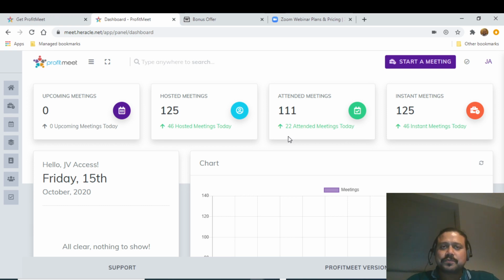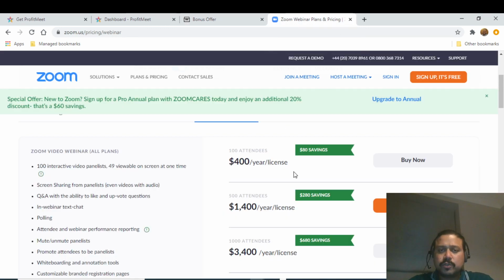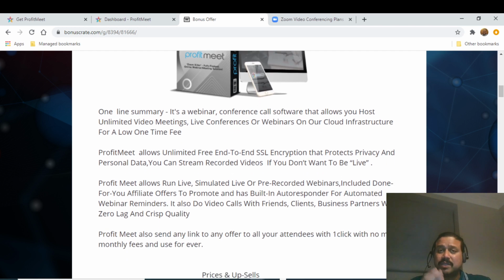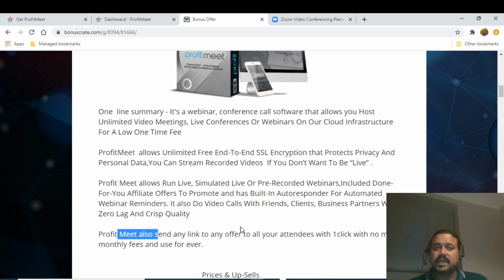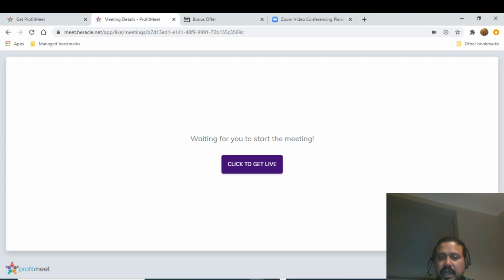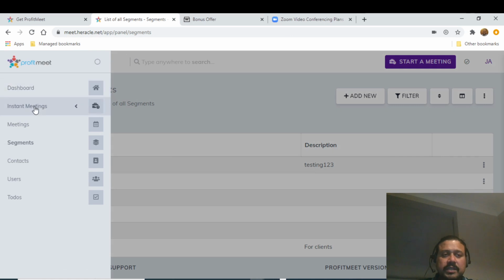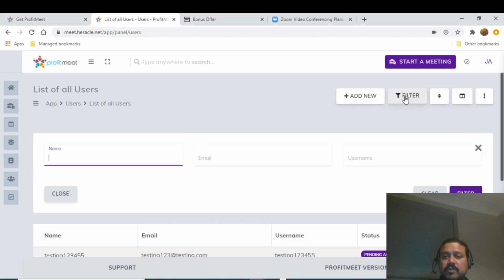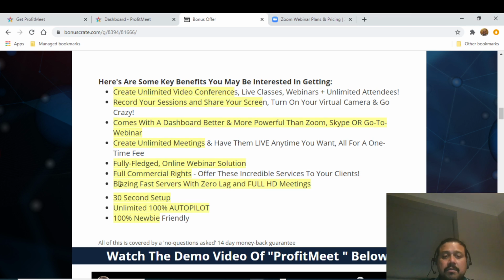Profit Meet Review 🛑STOP💰DONT BUY WITHOUT WATCHING💰Mega Bonus!💰 Review and Demo Profit Meet🛑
One  line summary - It's a webinar, conference call software that allows you Host Unlimited Video Meetings, Live Conferences Or Webinars On Our Cloud Infrastructure For A Low One Time FeeProfitMeet  allows Unlimited Free End-To-End SSL Encryption that Protects Privacy And Personal Data,You Can Stream Recorded Videos  If You Don’t Want To Be “Live” .Profit Meet allows Run Live, Simulated Live Or Pre-Recorded Webinars,Included
Prices
Front End: ProfitMeet - $17 / $15 (DS)
Upsell 1: ProfitMeet - PRO (Unlimited) Edition - $37 / $27 (DS)
Upsell 2: ProfitMeet - Enterprise Edition - $47 / $37 (DS)
Upsell 3: ProfitMeet - DFY Edition - $39 / $29 (DS)
Upsell 4: ProfitMeet - Reseller Edition - $197 / $97 (DS)
Upsell 5: ProfitMeet - IMX Bundle - $97 / $67 (DS)

Here's Are Some Key Benefits You May Be Interested In Getting:
Create Unlimited Video Conferences, Live Classes, Webinars + Unlimited Attendees!
Record Your Sessions and Share Your Screen, Turn On Your Virtual Camera & Go Crazy!
Comes With A Dashboard Better & More Powerful Than Zoom, Skype OR Go-To-Webinar
Create Unlimited Meetings & Have Them LIVE Anytime You Want, All For A
Full Commercial Rights - Offer These Incredible Services To Your Clients!
Blazing Fast Servers With Zero Lag and FULL HD Meetings